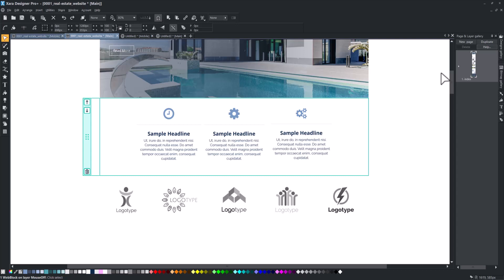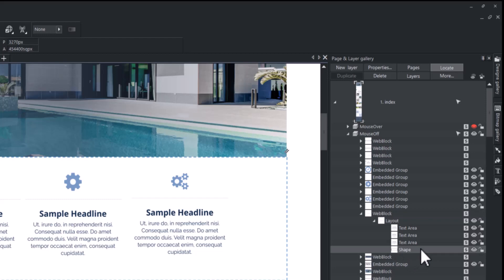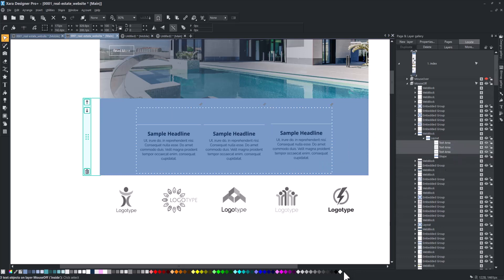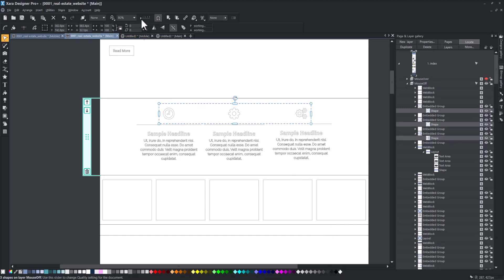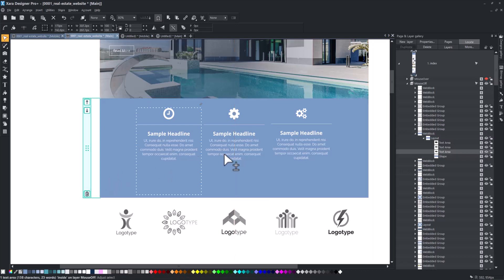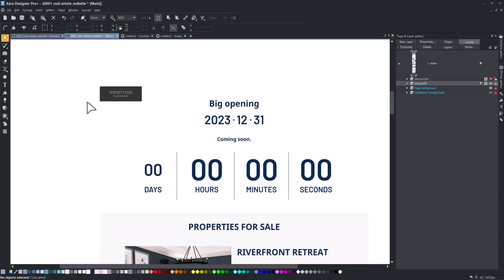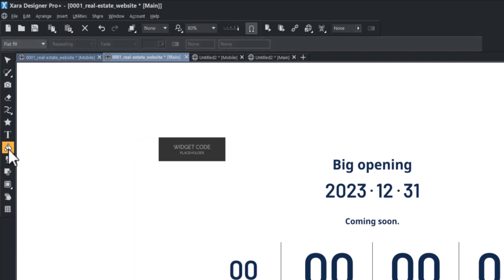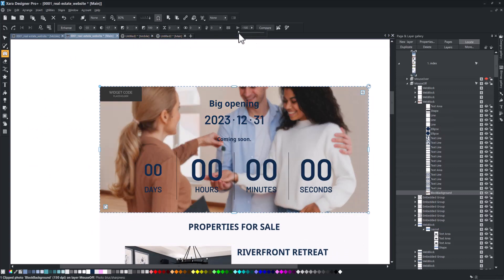Customize Blocks’ Background - Modular Websites | Xara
In this video, you will learn: how to customize Blocks' backgrounds for your modular websites.

Chapters:
00:00 Introduction
00:15 How to Select Block's Background
00:40 Set a Color to the Background
01:00 Outline View Mode
01:18 Adjust the Block's Height
01:40 Set an Image to the Background

DOWNLOAD LINKS👇

Blocks are the perfect solution for launching a website quickly and easily. So what are you waiting for? Launch your website today with Blocks!